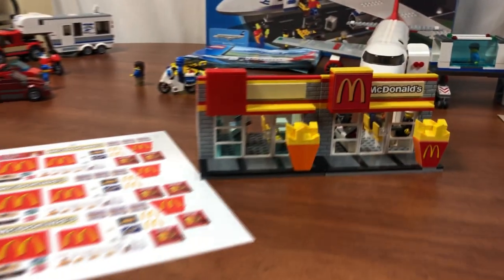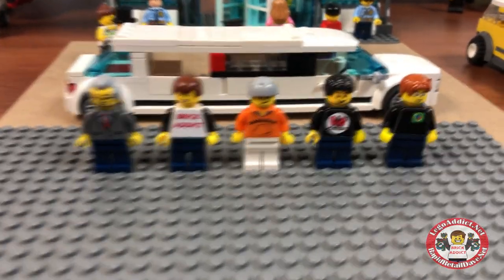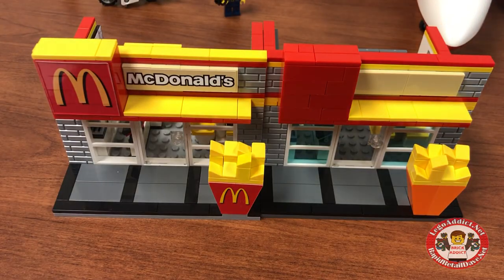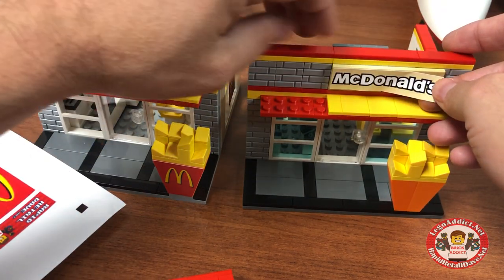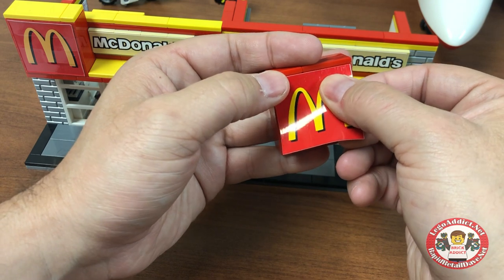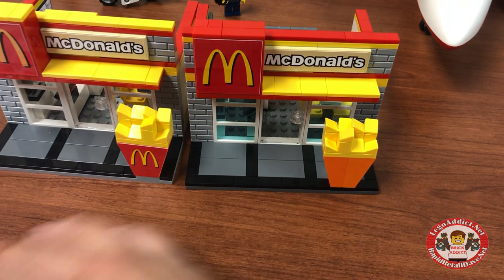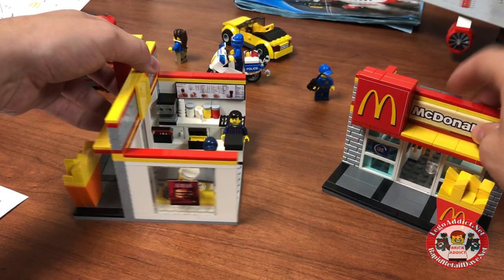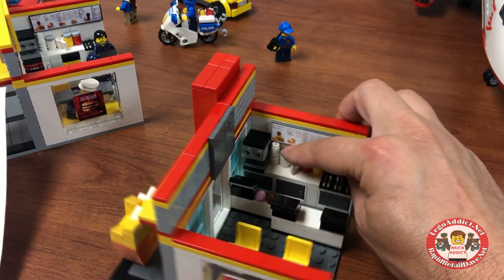LEGO Stickering the McDonald's MOC By Brick Addict!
We've been busy lately designing, stickering and filming and realized that after a week of no uploads we should dig up a cool one from the archives! We found the McDonald's stickering and even some behind the scenes stuff, filmed a few weeks ago! This is a fun and kind of long one for you! Enjoy, and we'll see you soon with many more awesome sets!